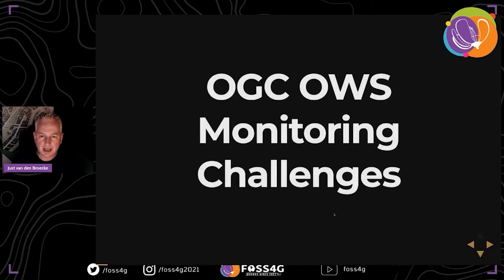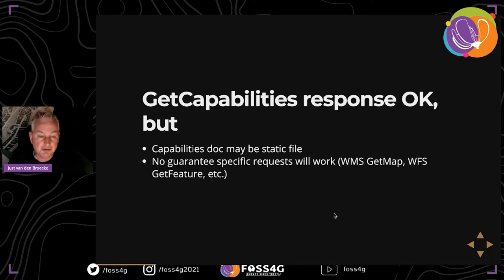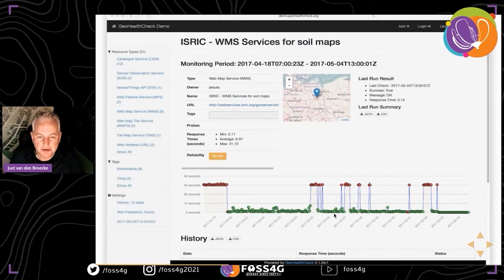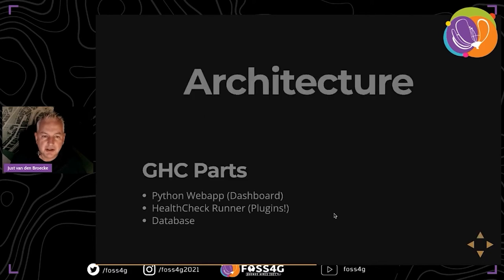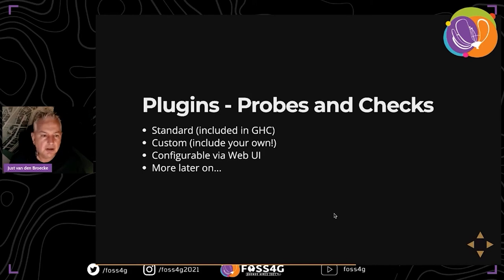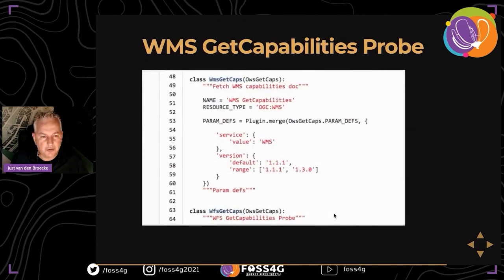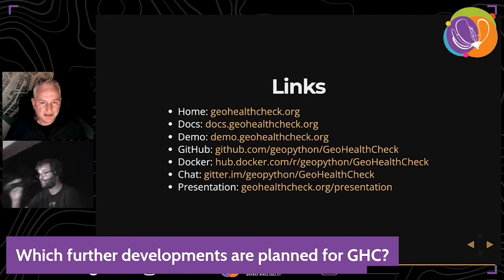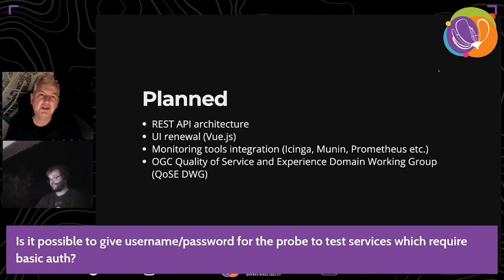FOSS4G 2021 - GeoHealthCheck - QoS Monitor for Geospatial Web Services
Keeping (OGC) Geospatial Web Services up-and-running is best accommodated by continuous monitoring: not only downtime needs to be guarded, but also whether the services are functioning correctly and do not suffer from performance and/or other Quality of Service (QoS) issues.
GeoHealthCheck (GHC) is an Open Source Python application for monitoring OGC Web Services uptime and availability.
In this talk we will explain GHC basics, how it works, how you can use and even extend GHC (plugins).

GeoHealthCheck is a Python application for monitoring OGC Web Services uptime and availability.

There is an abundance of standard (HTTP) monitoring tools that may guard for general status and uptime. But OGC web services often have their own error "Exception" reporting not caught by generic HTTP uptime
checkers. For example, an OGC Web Mapping Service may provide an Exception written in an image response or an error may render a blank image. A generic uptime checker may assume the service is functioning as from those requests an HTTP status "200 is returned.

Other OGC services may have specific QoS issues that are not directly obvious. A successful and valid "OWS GetCapabilities" response may not guarantee that individual services are functioning correctly. For example an OGC Web Feature Service (WFS) based on a dynamic database may return zero Features on a GetFeature response caused by issues in an underlying database. Even standard HTTP checkers supporting "keywords" may not detect all failure cases in OGC web services.

What is needed is a form of semantic checking and reporting specific to OGC services.

GeoHealthCheck (GHC) is an Open Source (MIT) web-based framework through which OGC-based web services can be monitored. GHC is written in Python (with Flask) under the umbrella of the GeoPython GitHub Organization.

GHC consists of two parts: (1) a web-UI app (using Flask) through which OGC service endpoint
URLs and their checks can be managed, plus for visualising monitoring-results and (2) a monitoring engine that executes scheduled "health-checks" on the OGC service endpoints. Both parts share a common database (via SQLAlchemy, usually SQLite or PostgreSQL). The database also stores all historic results, allowing for various forms of reporting.

GHC is extensible: at this moment of writing a plugin-system is developed for "Probes" in order to support an expanding number of cases for OGC specific requests and -checks.

Just van den Broecke - Just Objects B.V., The Netherlands
Tom Kralidis - Meteorological Service of Canada - Canada

Track –
Software

Topic –
Software/Project development

Level –
2 - Basic. General basic knowledge is required.

English

This session's header image